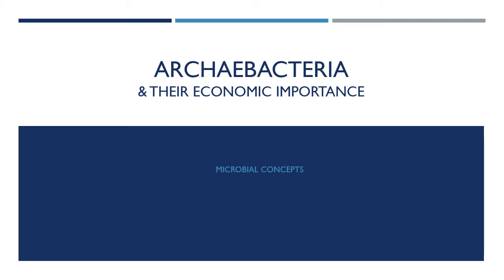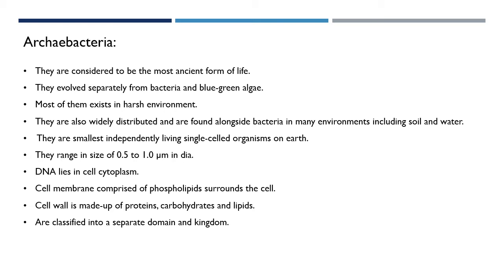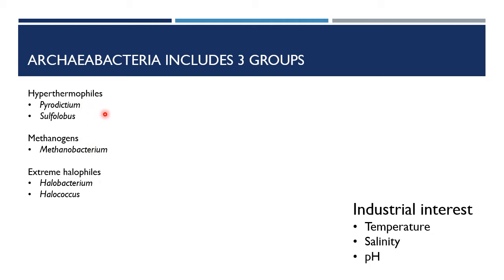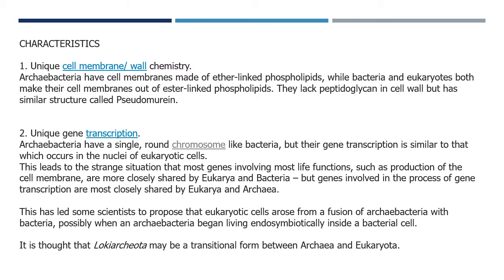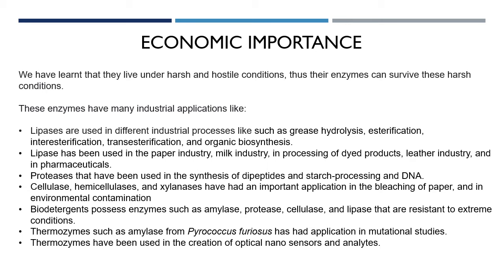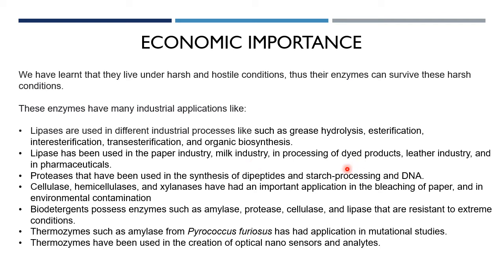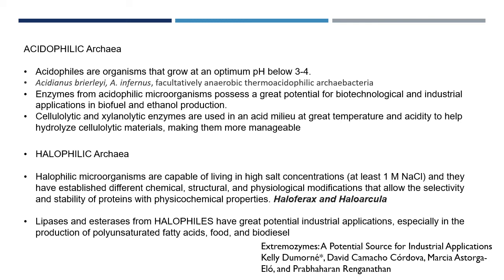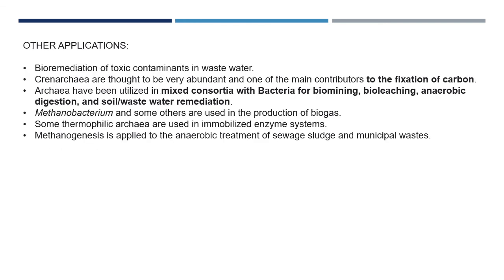Economic importance of archaebacteria | Microbiology | Archaea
Enjoy learning!!!